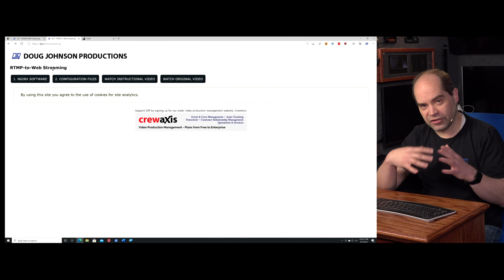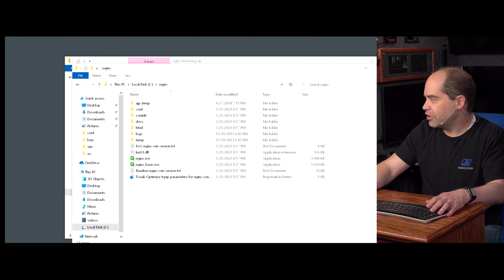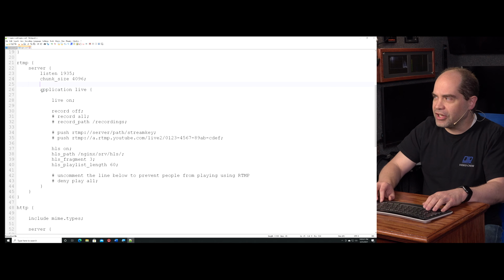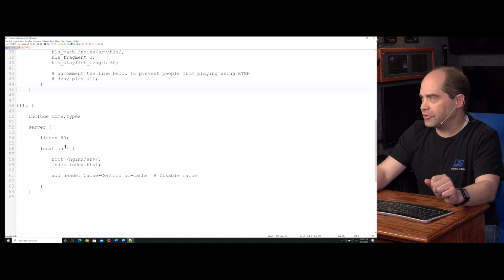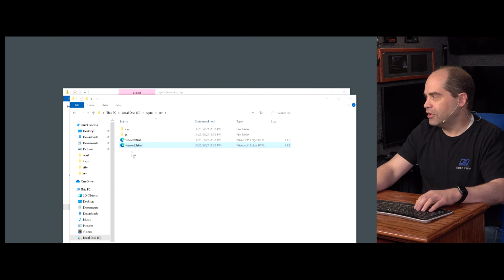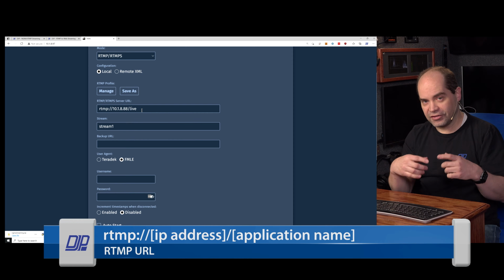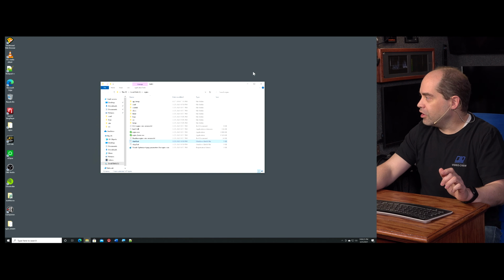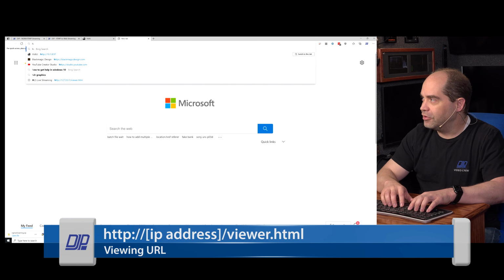Setup Your Own RTMP + Web Streaming Video Server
Here are the instructions and configuration files to run your own video streaming server. I'll walk step-by-step through the process of setting up an RTMP and HLS streaming server.

I have to emphasize that while you can, you probably shouldn't. I'll cover that too.